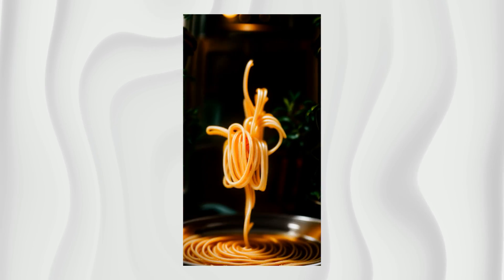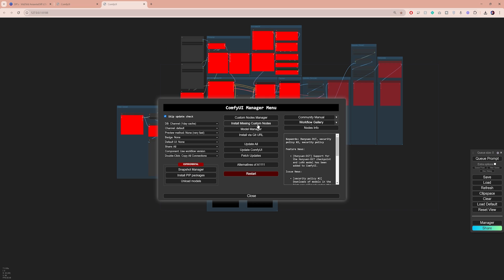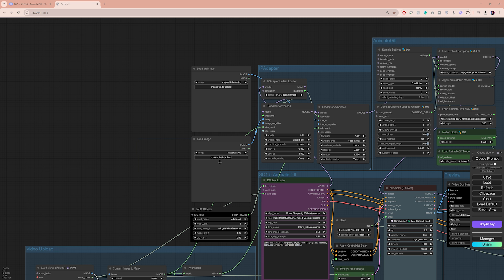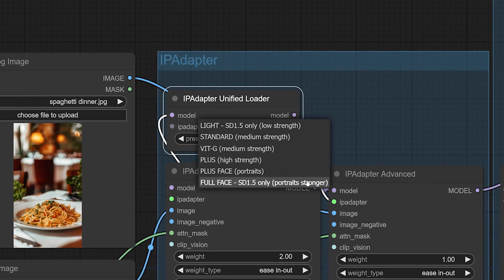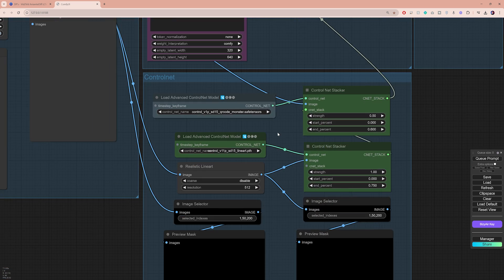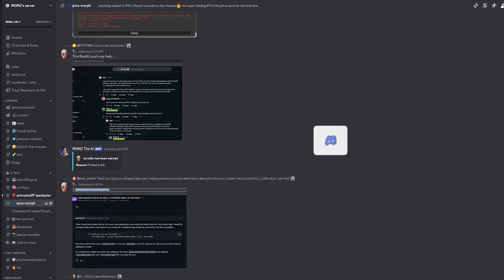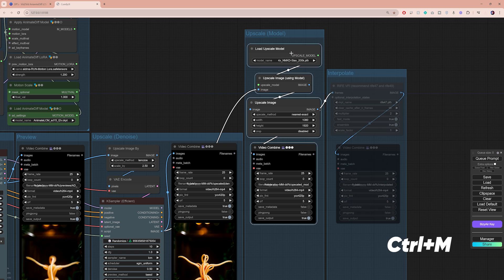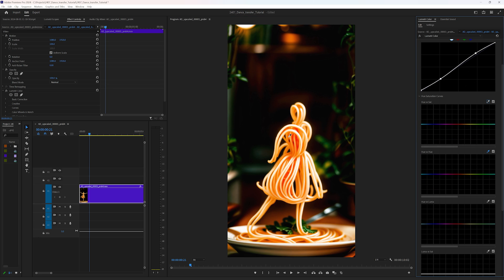How To Create AI Dance Animations | AnimateDiff Video2Video + ComfyUI Tutorial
Learn how to transform your real videos into creative visuals, whether it's dancing spaghetti or a plant doing gymnastics. We'll cover essential settings, quick processing tips, and provide a custom workflow to streamline your process.

⏲ Chapters:
0:00 What's In this video
0:17 James Gerde
0:27 Install ComfyUI
0:39 Workflow and Necessary files
1:59 Choosing video input
2:21 Settings & animation preview
8:55 How to generate the animation and upscale